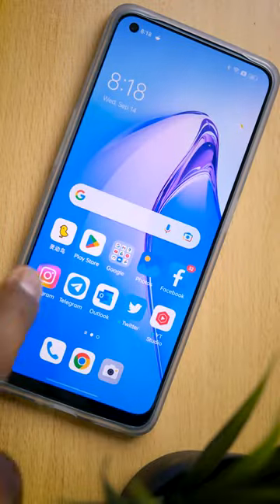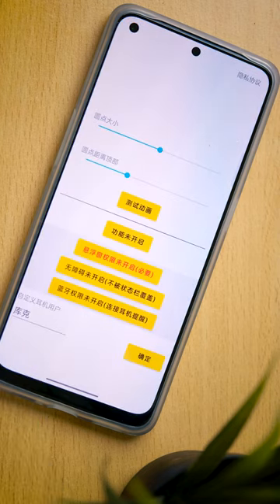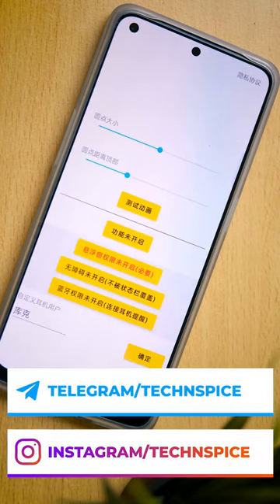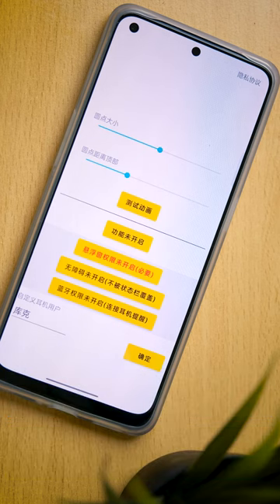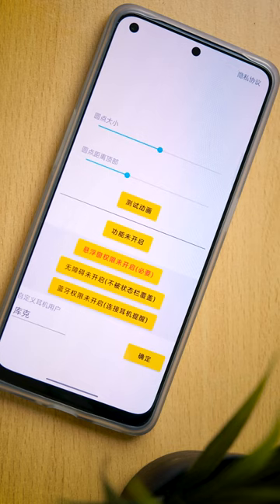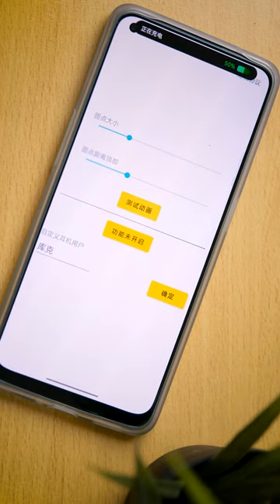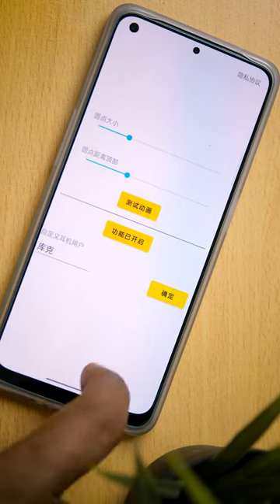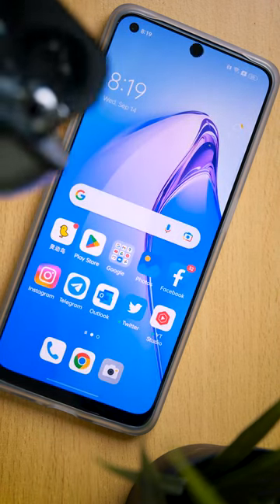Dynamic Island Now available on Android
Music Details coming Soon.